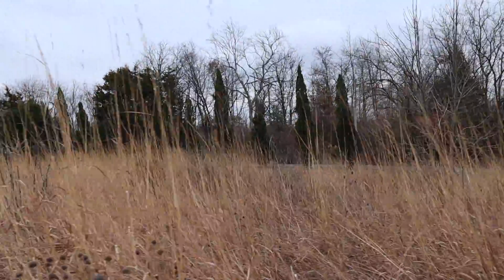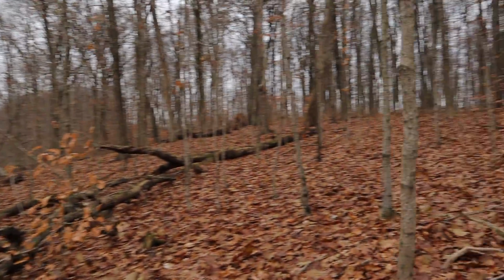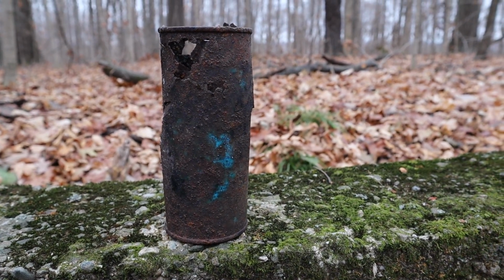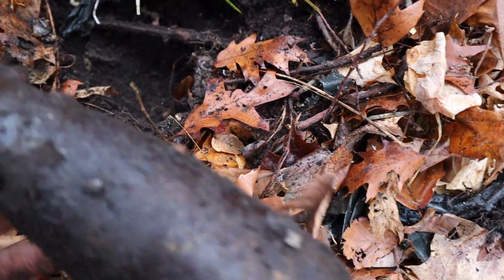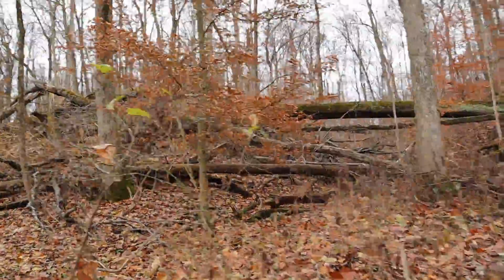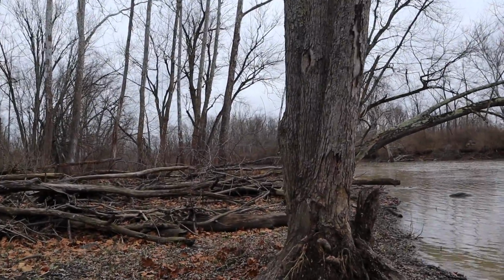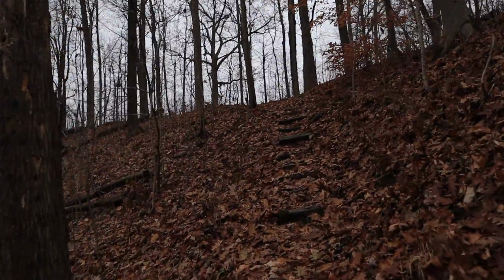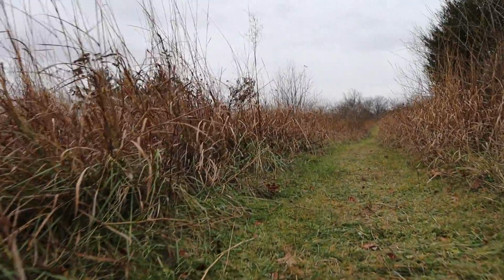Old Relics Found in Forest Cellar | Something is Here